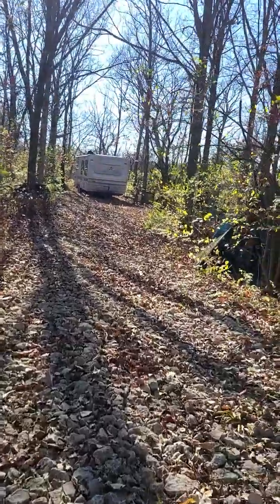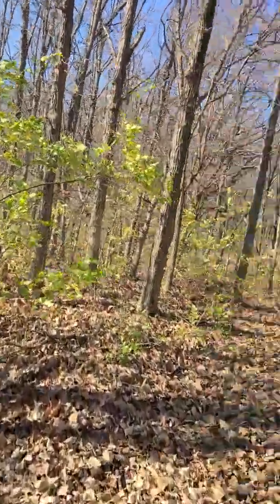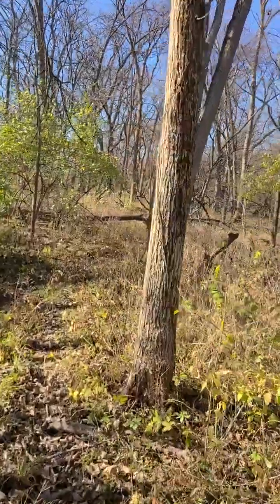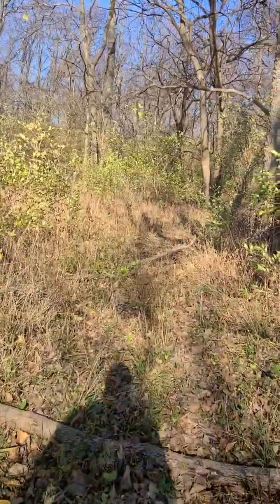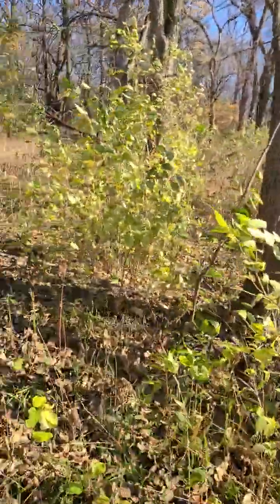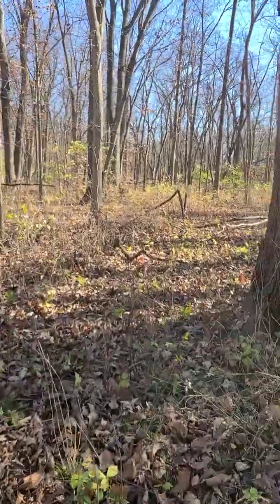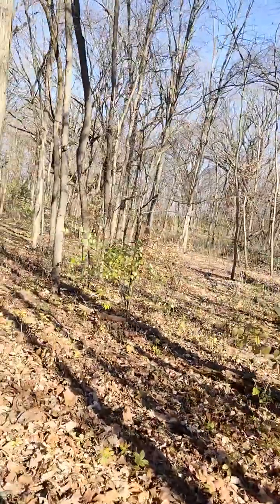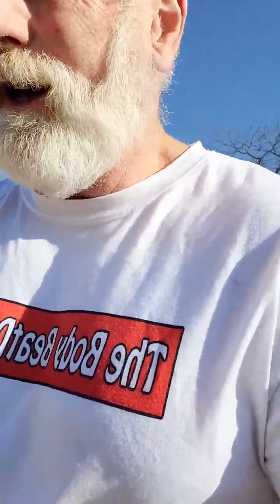A walk 🚶 ♂️ back in the woods 🪵 🌳 at the Farm 🚜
Replay of the Forest behind me last Fall.